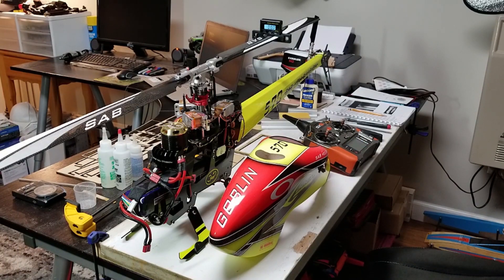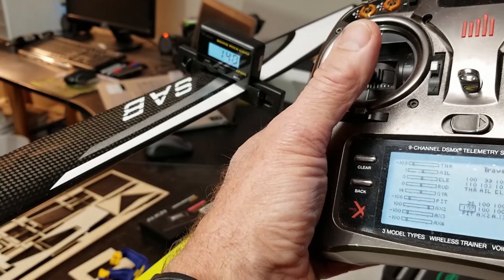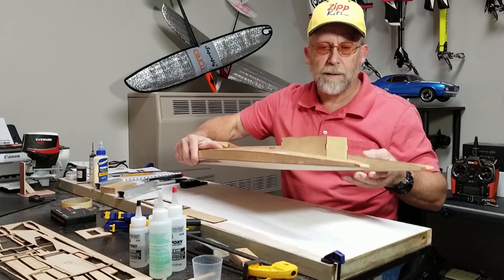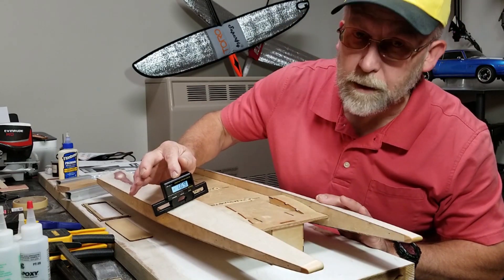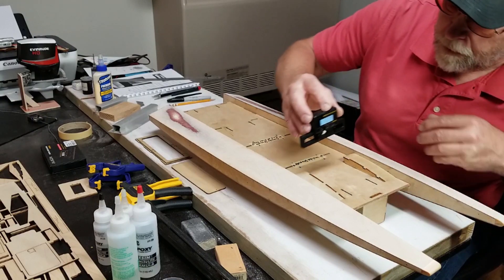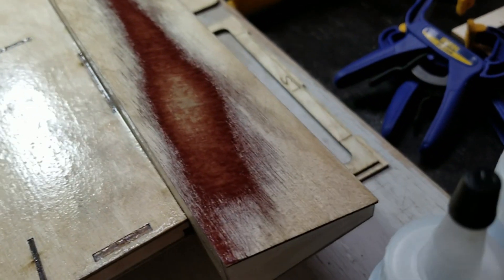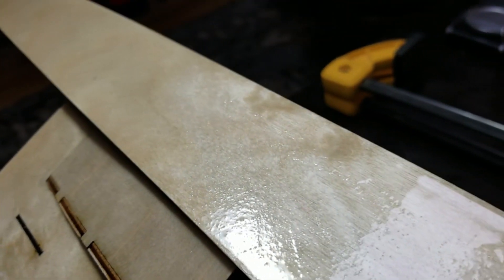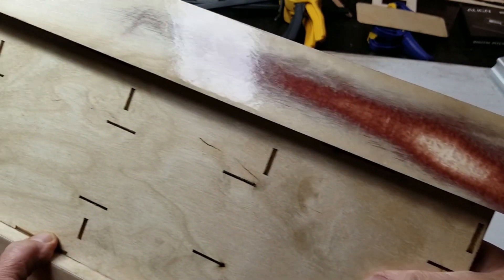G30 OUTBOARD TUNNEL HULL BUILD_PART 6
This is the best way I know to blueprint sponsons for speed AND turns on the Zippkits G30 Outboard Tunnel Hull kit...